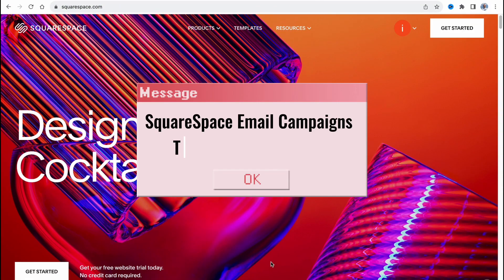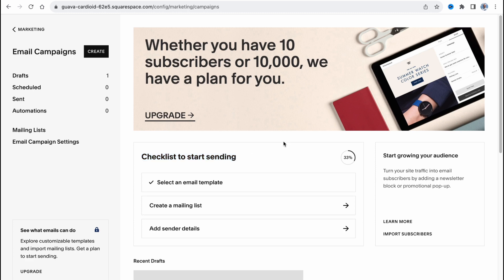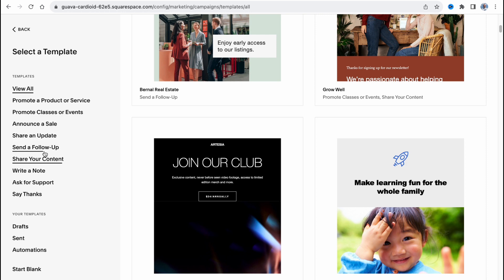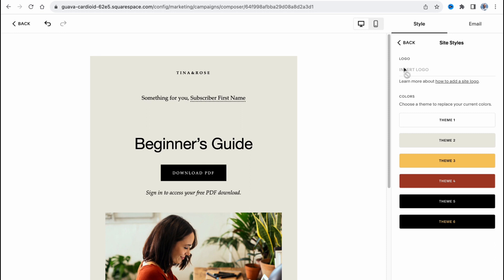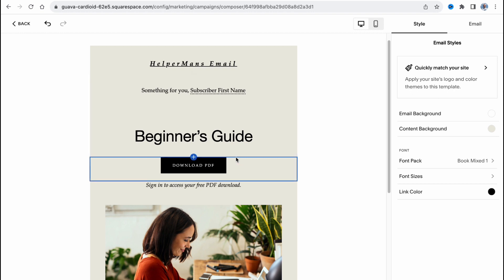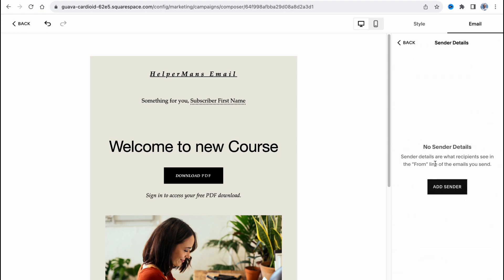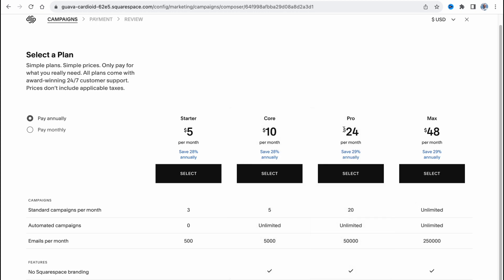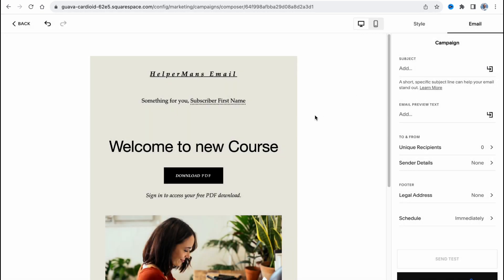SquareSpace Email Campaigns Tutorial (Step-by-step)